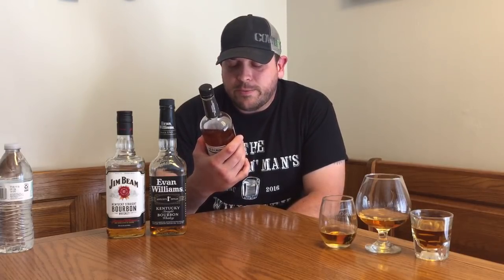Workin’ Man’s Whiskey Review #124: Best of the bottom shelf- Old Crow, Jim Beam, and Evan Williams